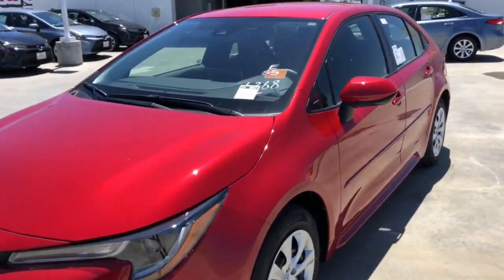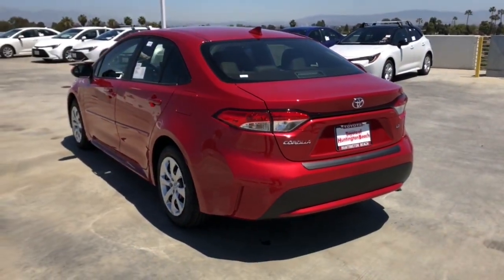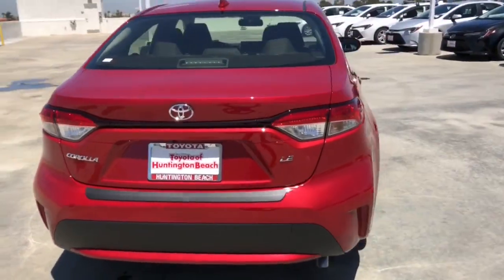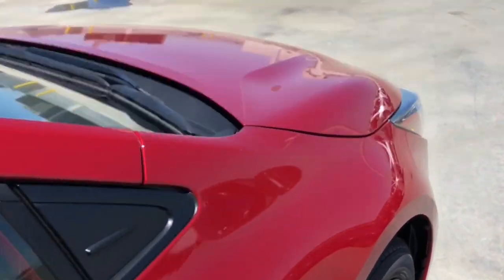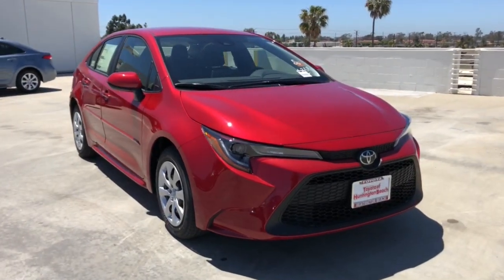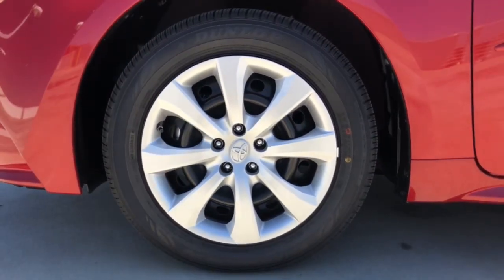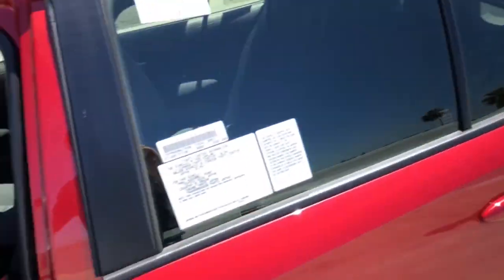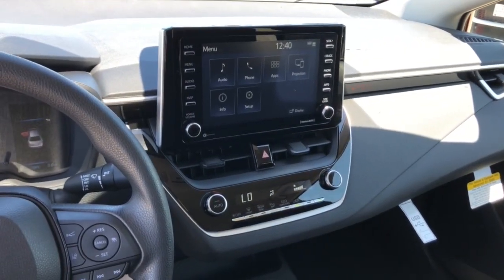2021 Toyota Corolla Westminster, Costa Mesa, Garden Grove, Long Beach, Huntington Beach, CA 205012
Barcelona Red Metallic New 2021 Toyota Corolla available in Huntington Beach, California at Toyota of Huntington Beach. Servicing the Costa Mesa, Garden Grove, Long Beach, Huntington Beach, CA area.